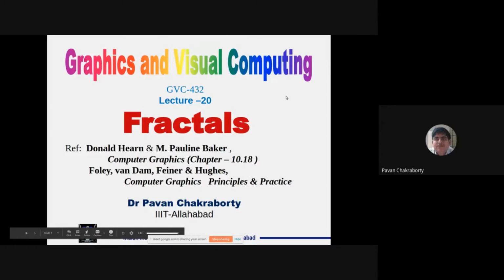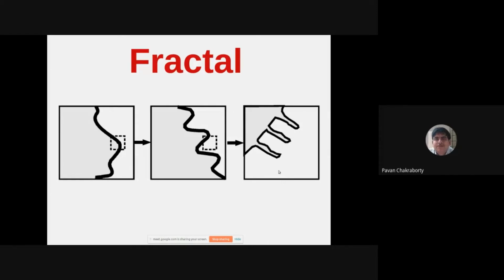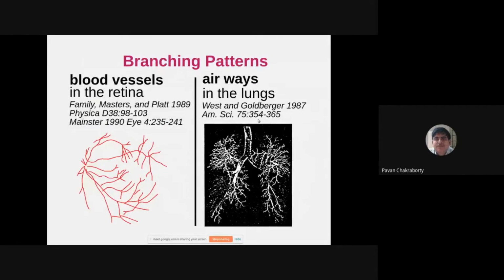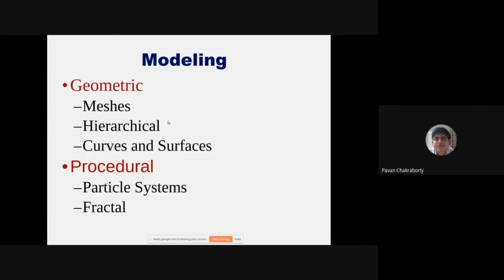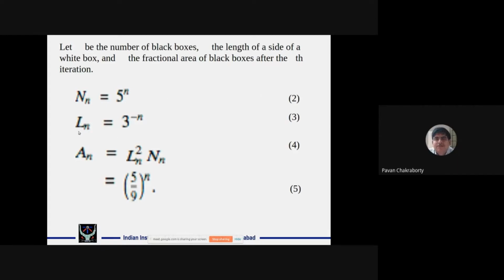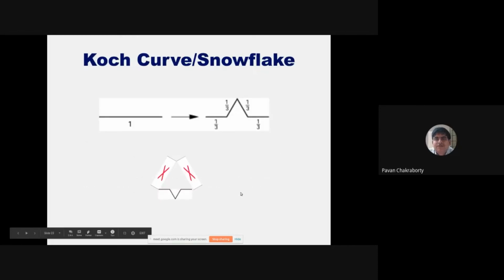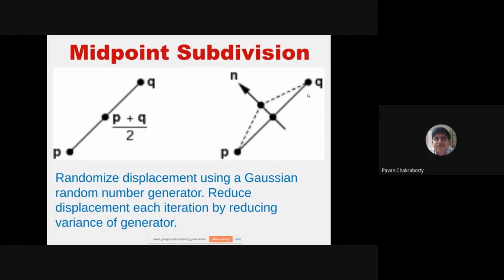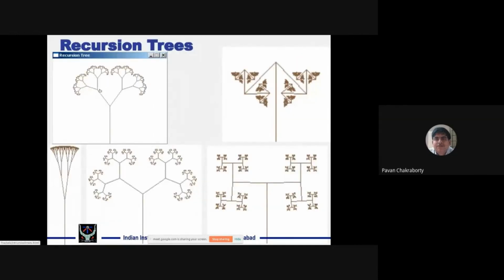20. Graphics and Visual Computing – Fractals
Fractals mathematics was developed to design self-similar object which we notice in nature. They are complex pictures generated by a recursive algorithm/ recursive formula. There is a concept of parent and children. The parent is either augmented or replace by its children. A fractal may have Nn  children and having a scaling factor 1/Sn. They are created using iterations. The Algorithms consists of scaling by 1/Sn, creation of  Nn self-similar objects (Children) which are transformed (Rotation / Translation) which augment/replace the parent object. A Fractional Dimension is defined as Limit of Lim(Lim(ln[ Nn ] / ln[ Sn ]) ) as ninfinity. Different fractals were studied their fractional dimensions are computed, the aria An, Volume Vn and mass Mn are computed and studied as ninfinity.